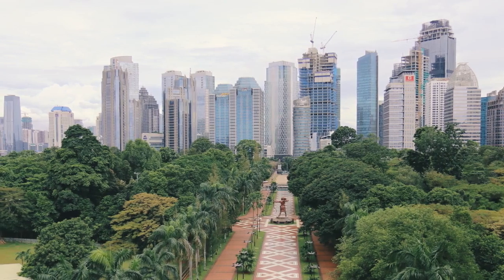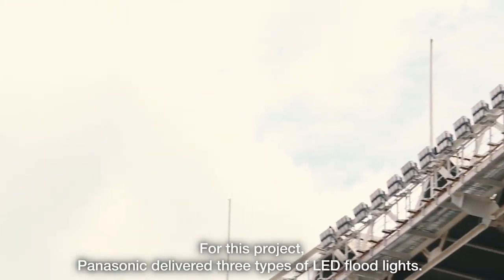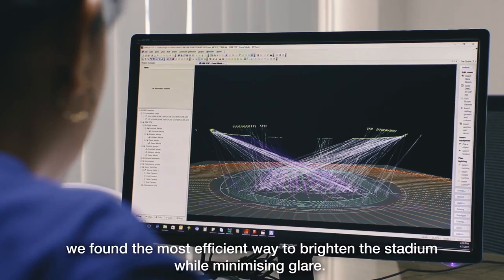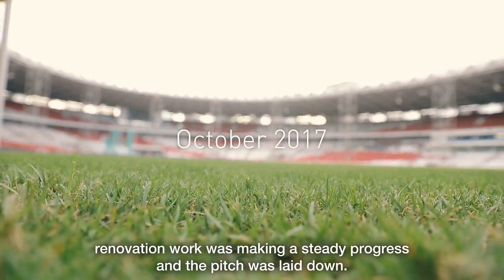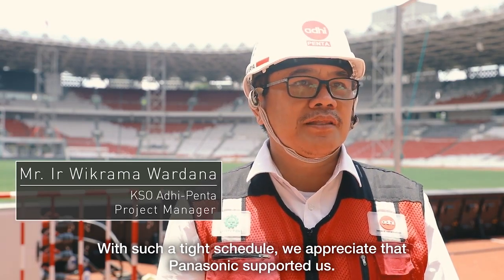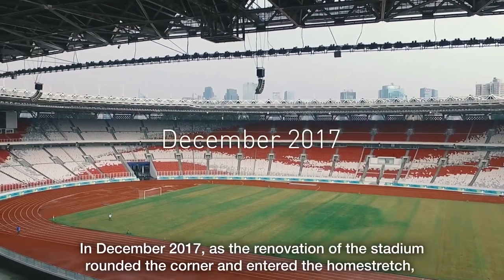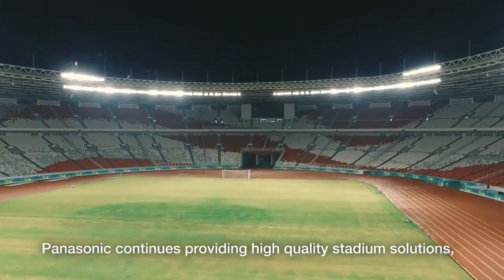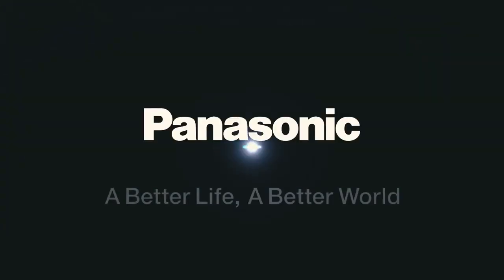Panasonic Lighting Solution for Gelora Bung Karno Stadium Jakarta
As a part of Gelora Bung Karno stadium's renovation leading up to the 18th Asian Games in 2018. Panasonic delivered and installed a total of 610 LED flood lights utilising the newest developments in lighting technology.

Agency : Dentsu
Creative : TYA singapore
Production : XNA Jakarta